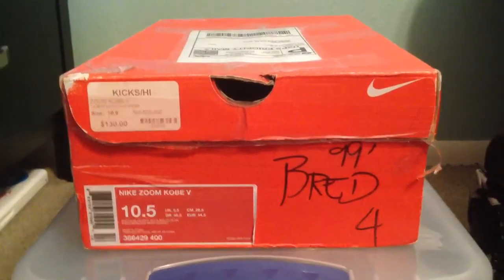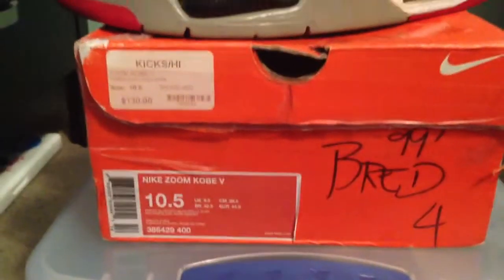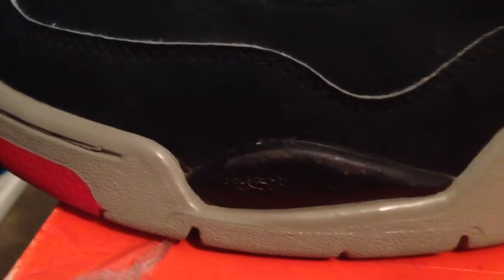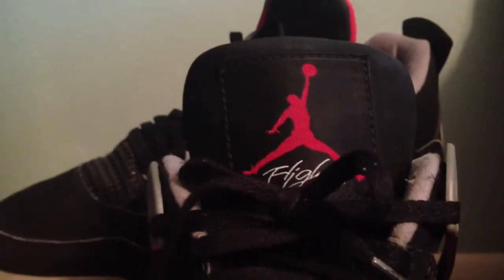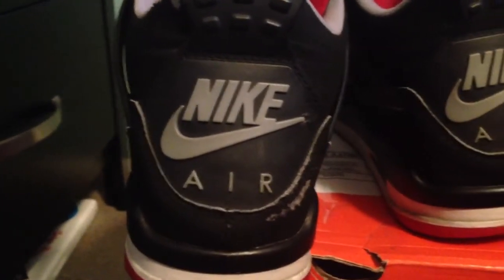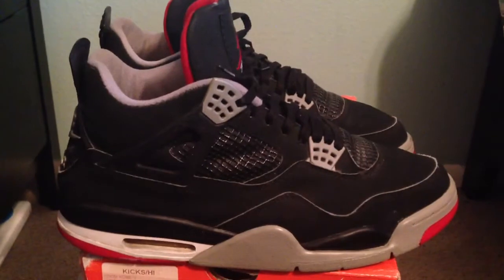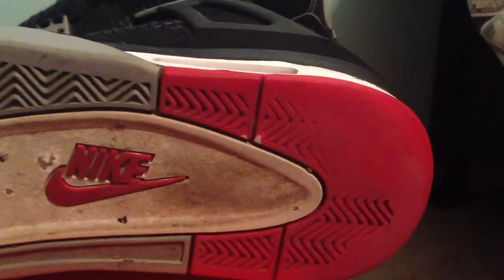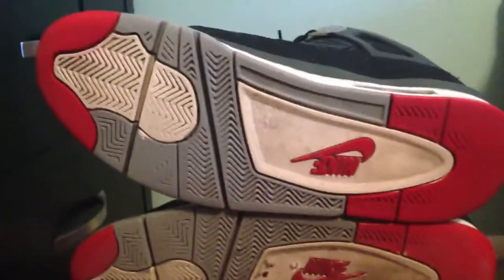eBay Steal - 1999 Bred 4's